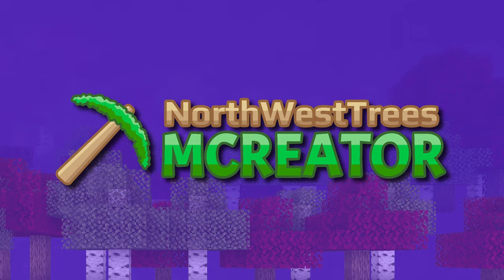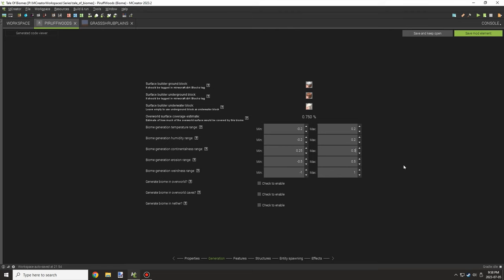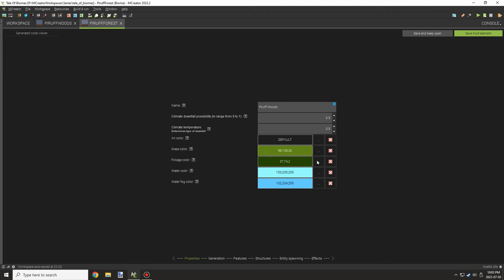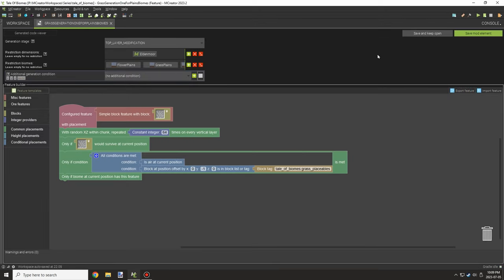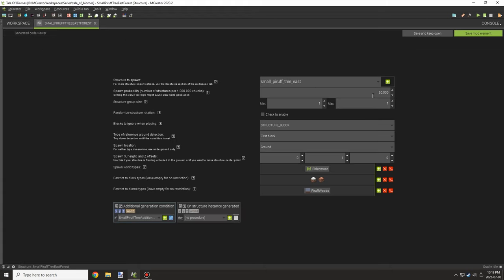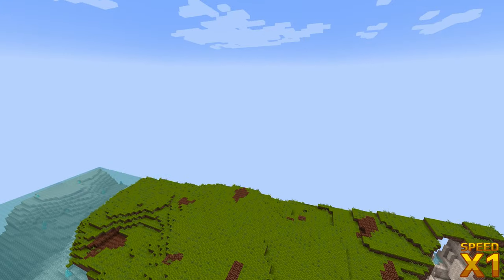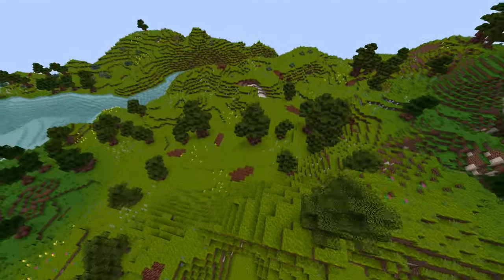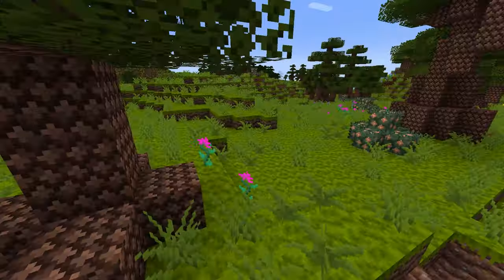Piruff Forests and Woods | MCreator Lore | Ep23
Welcome back to another Friday video for MCreator Lore. Today we added Piruff Woods and Piruff Forest biomes to our custom dimension.

If you want to know what script I am using you can find the script on my GitHub